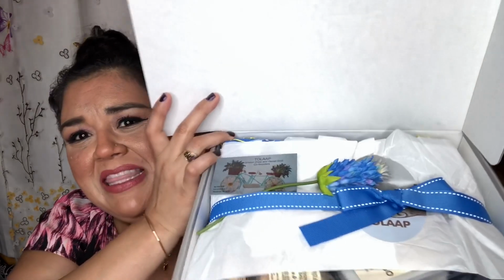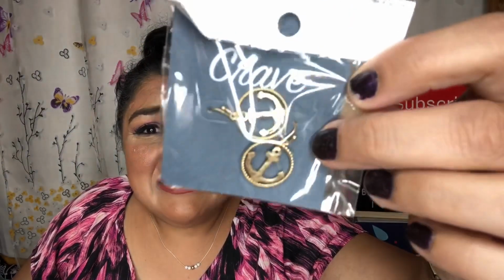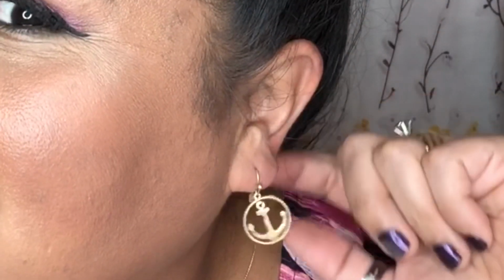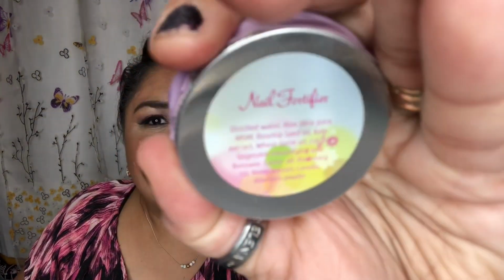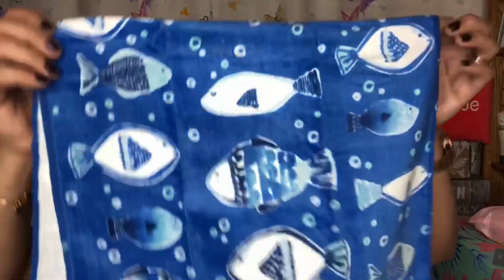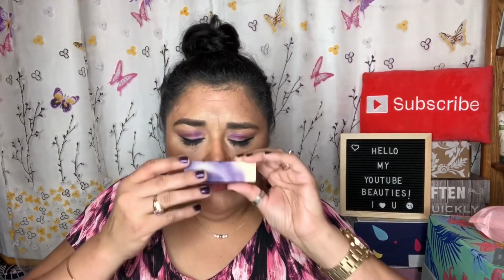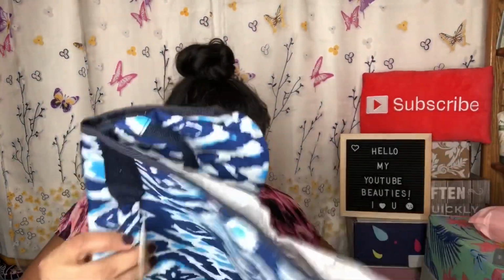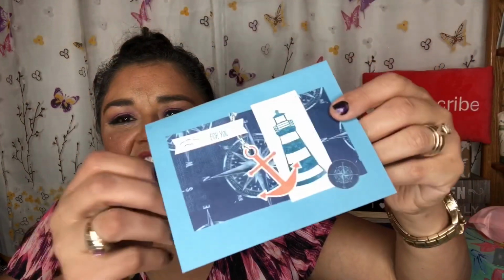TOLAAP Box | Unboxing | June 2019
Hello My YouTube Beauties!  This is a GREAT box!  I love all the hand made items and the love and care for detail that they all have.  Guys check them out, this is a great subscription box.  They have a $30 box and a $40 box like the one I unboxed here.  They support their animal shelter in Windom, MN- so let’s support them.

XoXo,

Brenda Olvera

💥Allure Beauty Box
💥A Woman's World
Use code it’s BRE10OFF
💥BOMBAY & CEDAR BOX
Use code BRENDA to get your first box for just $5

❤️If you are a brand or with a brand and would like for me to review your product/products in a video, I would love to.
(¸.·´ (¸.·’* Hugs and ‘Kisses!
                Your Girl From TEXAS-Brenda Olvera
NO part of this video may be reproduced, distributed, or transmitted in any form or by any means, including photocopying, recording, or other electronic or mechanical methods, without the prior written permission by myself, Brendisha79 the creator.